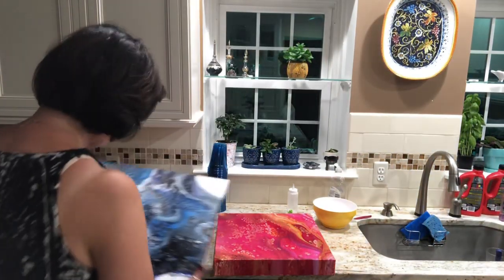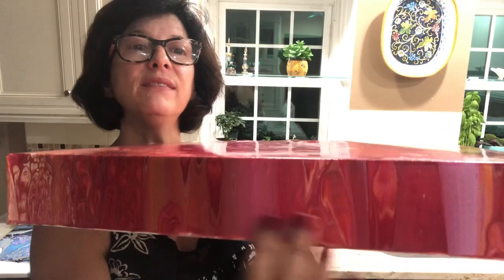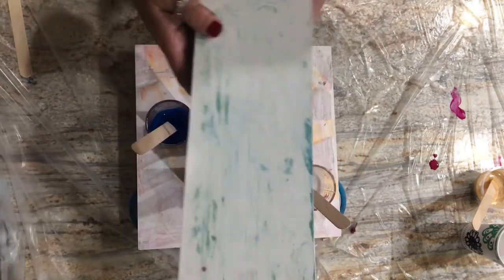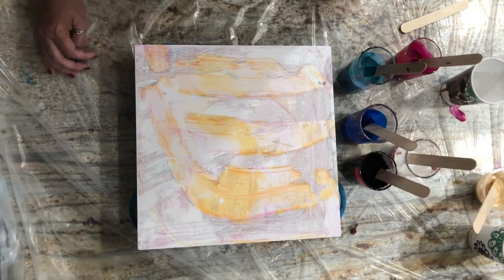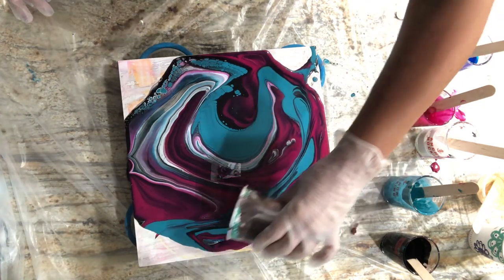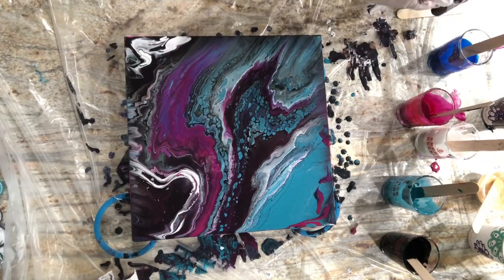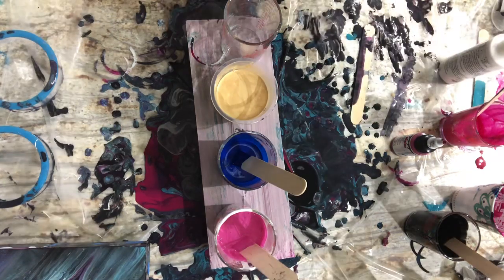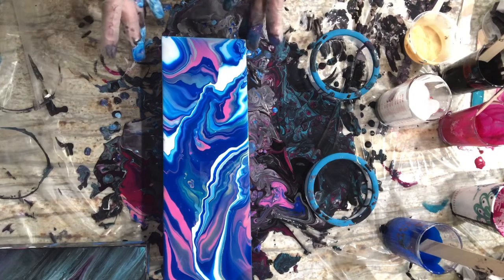#159. Fun with HIGH FLOW fluid acrylics—Your How-To Guide for fluid art!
Hi all!  Pretty chatty video as I explain everything I know so far about using Golden (and Vallejo) high flow fluid Acrylics with Golden Gloss PM.  I demo painting with density cells, and what happens when you use silicone (😳 spoiler: it’s not good).  Hopefully you find it useful and it will save you some time, paint , and money.  Sorry about my head in frame at the beginning!!  🤣😄

These paintings were for demonstration/practice only and have been scraped.  I’ll post another video of paintings to keep.